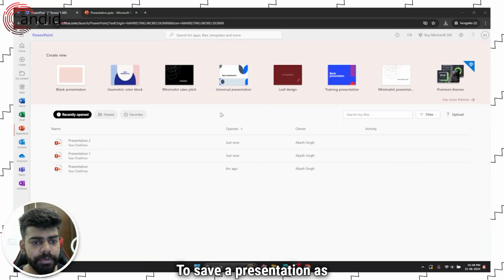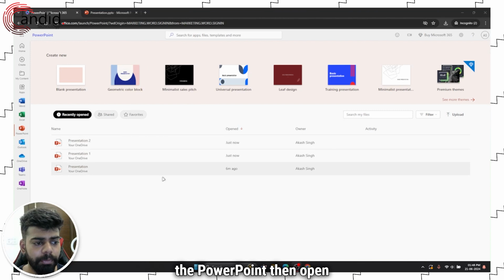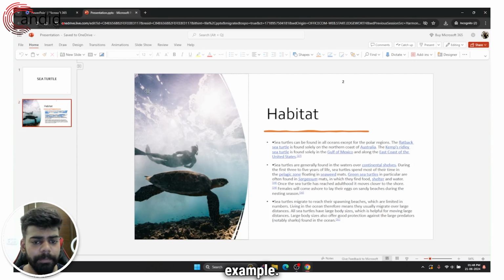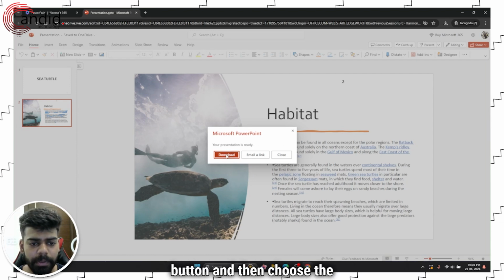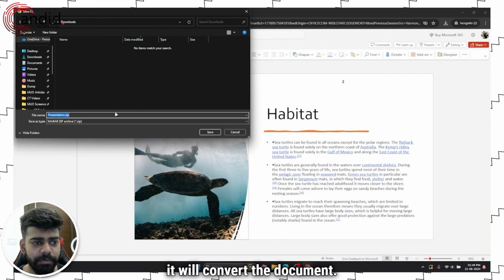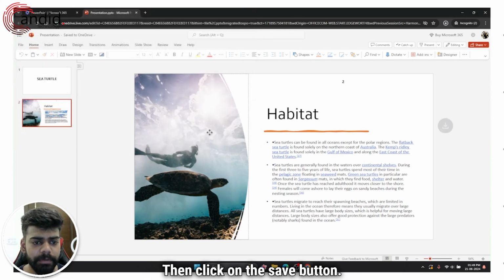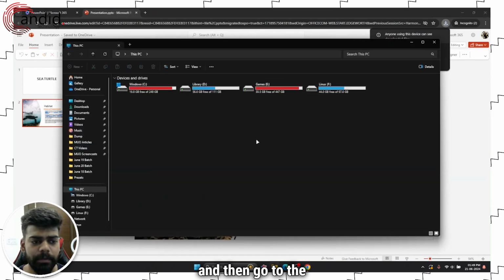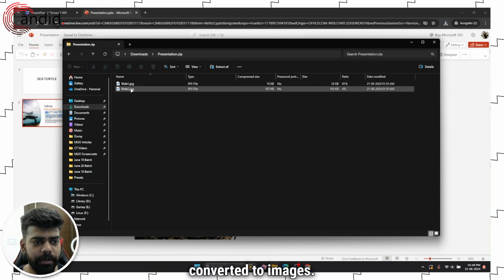How to convert Powerpoint slides into images? | Candid.Technology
Here is how to convert Powerpoint slides into images. for more guides and tech explainers, reviews, lists, comparisons and more tech-related stuff.